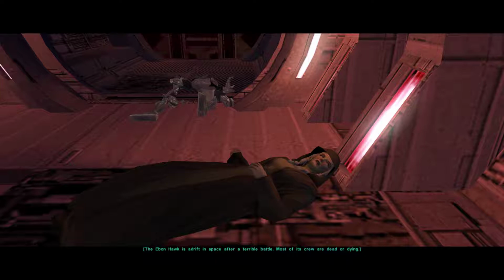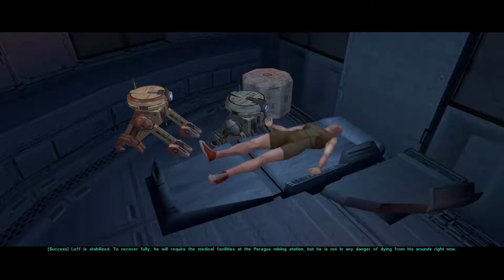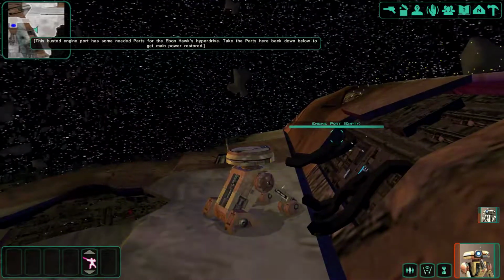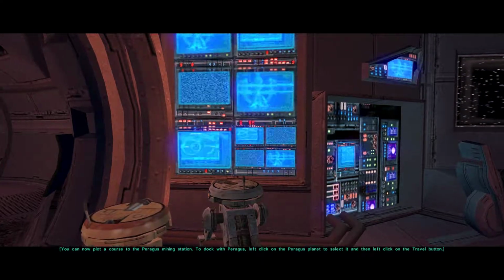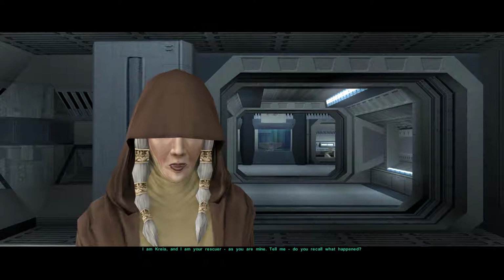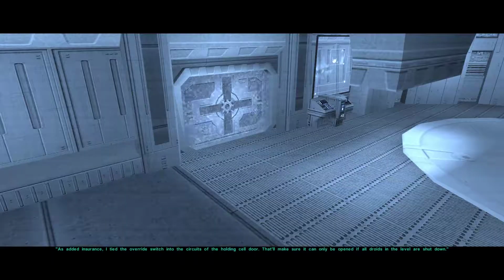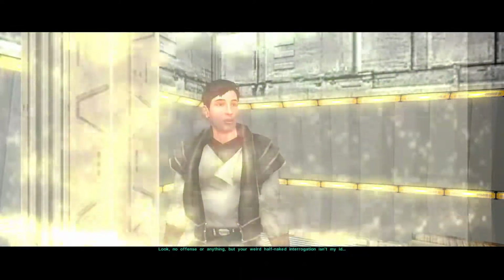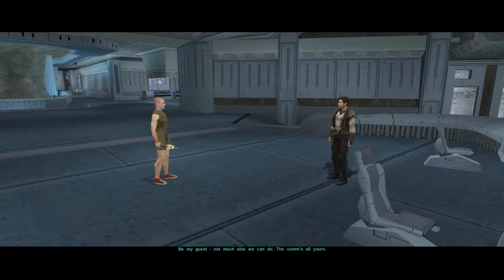Star Wars: Knights of the old republic 2